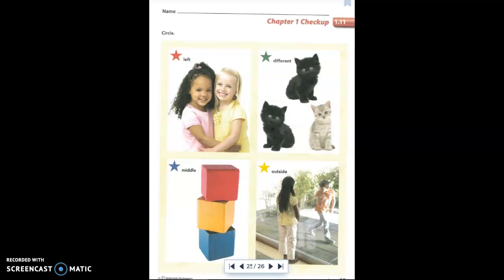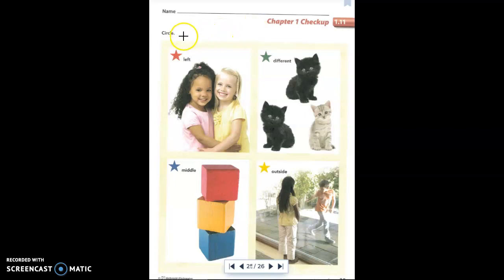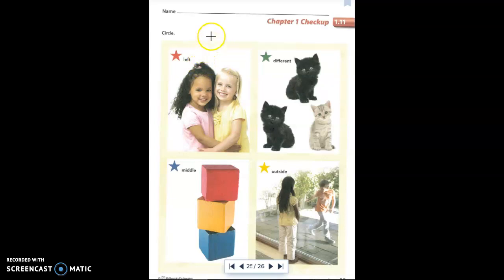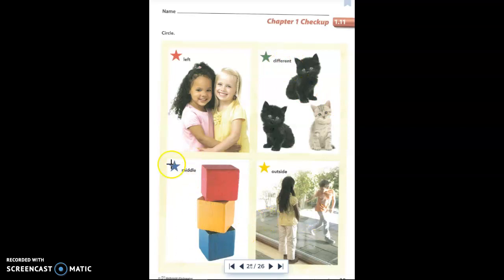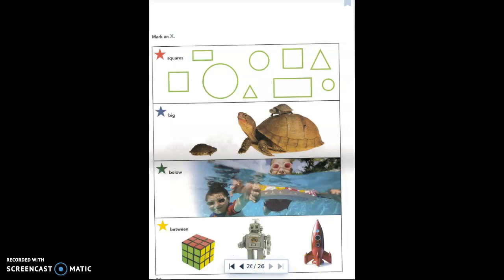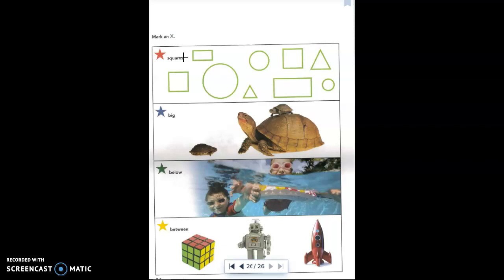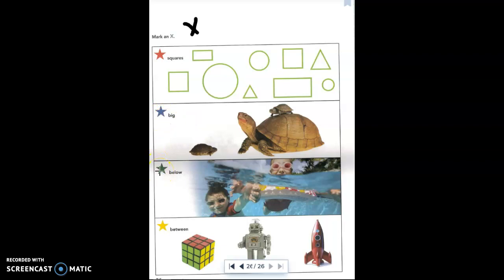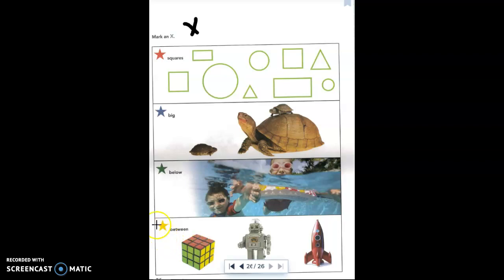Chapter 1 Checkup